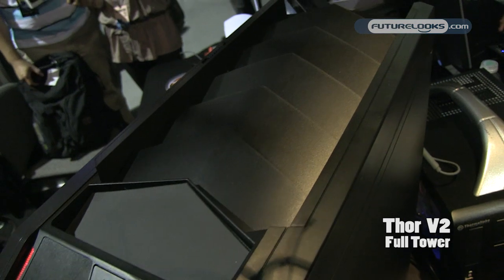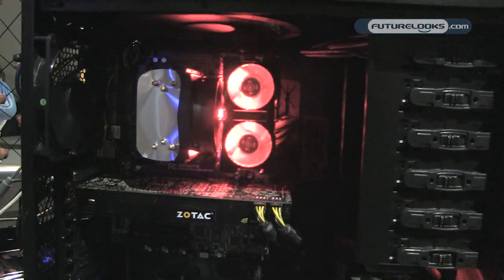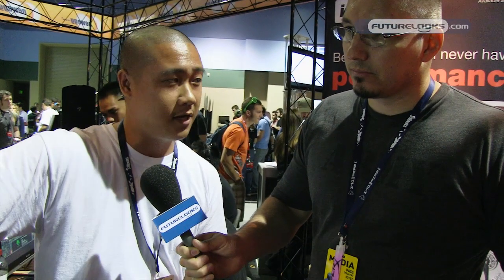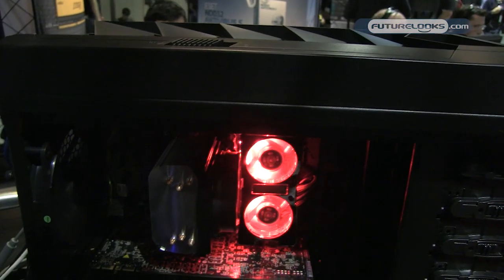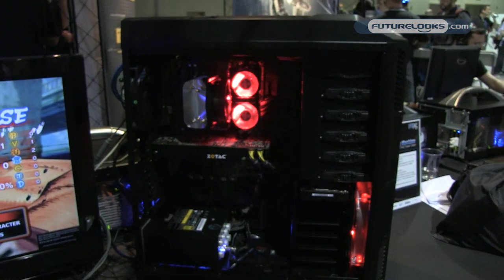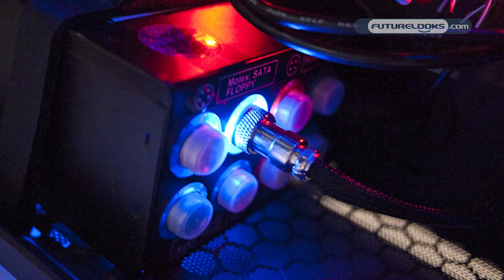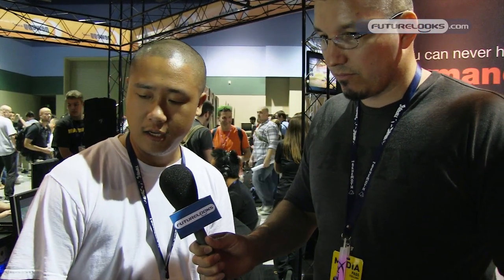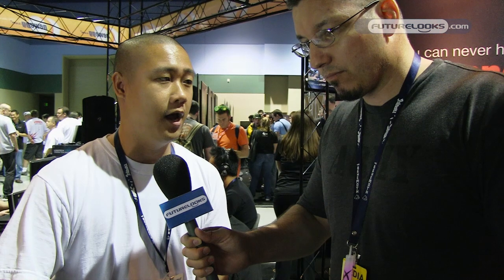PAX 2011 (PAX Prime) Seattle - Rosewill Does High End With New Thor V2 Case and 1300 Watt PSU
- Rosewill is one of those companies that have needed time to get to know their local market. But it appears that they are starting to blossom as the products they showed off at PAX Prime 2011 really show some thought. Take the Thor V2 for instance. It's an impressive looking chassis, all decked out in black with massive cooling potential. It only retails for $129 US. They also have a 1300 Watt PSU that is 80PLUS Gold certified with impressive looking modular cables. Also on display was a new mechanical keyboard with options for different weight switches to suit your gaming needs. Clearly, Rosewill is starting to get serious and we hope to have some of these products on our test bench soon.